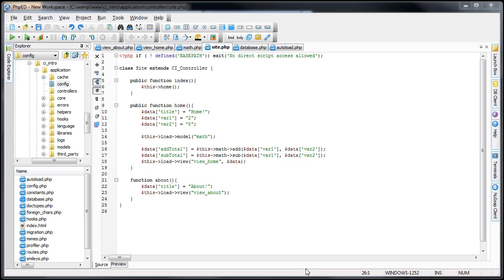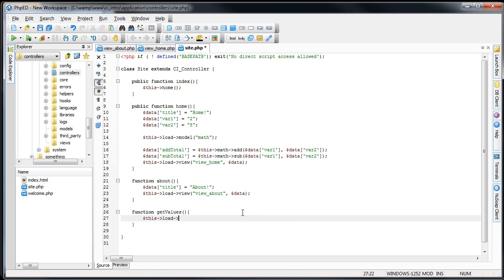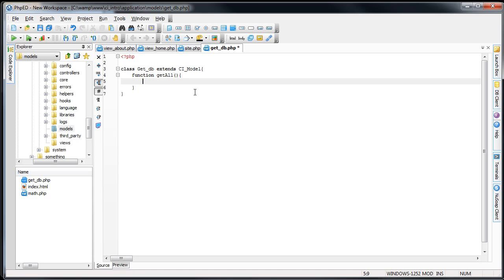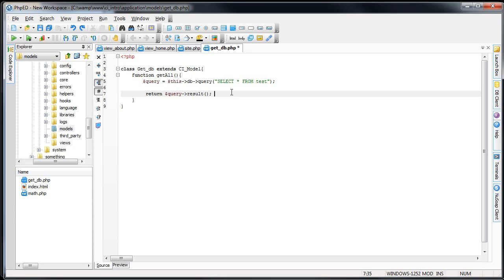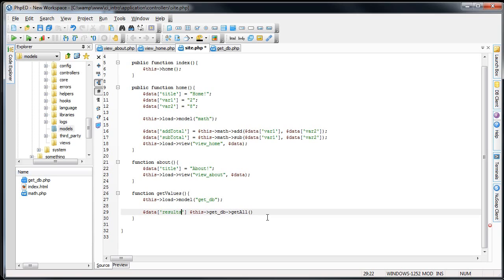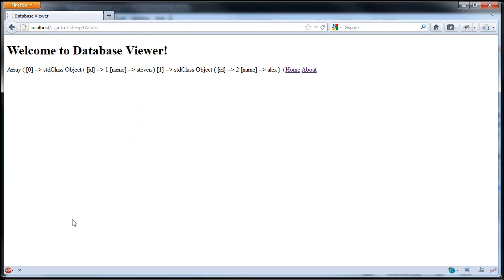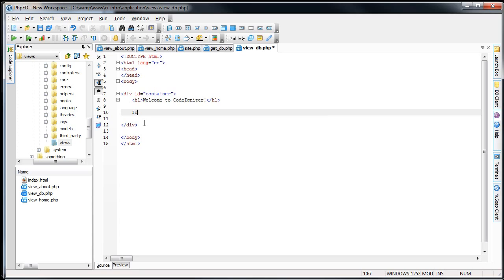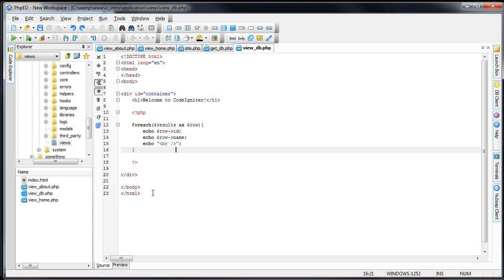CodeIgniter Tutorials Introduction to CodeIgniter MySQL Database Getting Values Part 8 11e learning asia